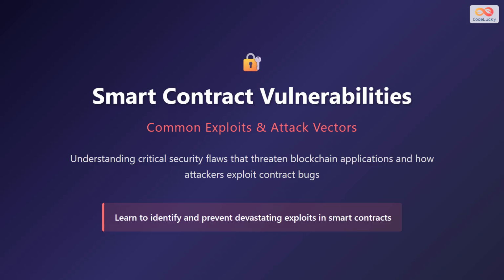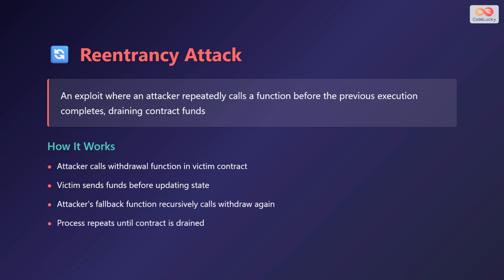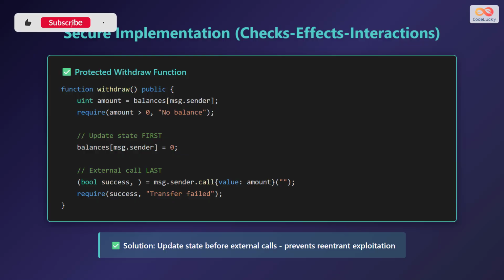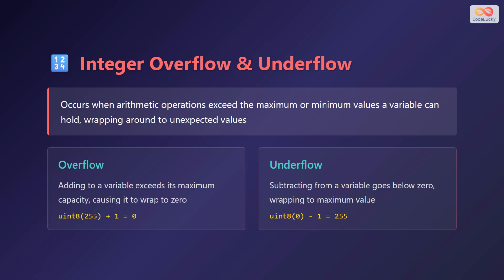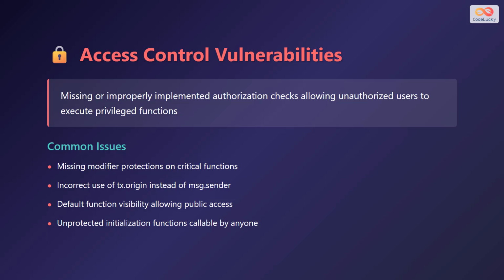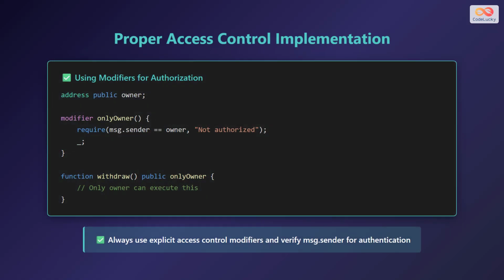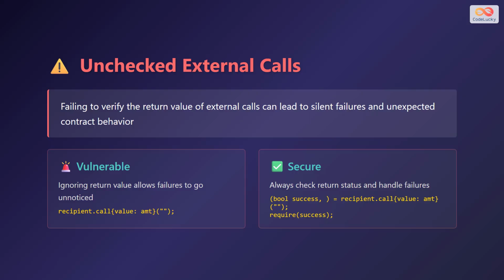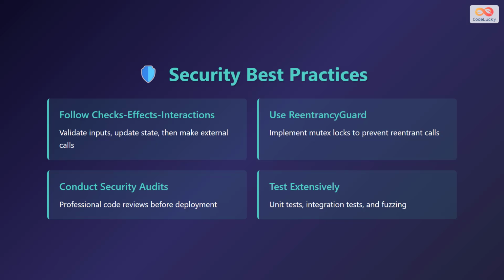Smart Contract Vulnerabilities: Common Exploits & Security Best Practices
🔐 Master Smart Contract Security and protect your blockchain applications from devastating exploits!

Learn about the most critical vulnerabilities that threaten smart contracts and discover proven strategies to prevent them. This comprehensive guide covers:

🔄 Reentrancy Attacks - Understand how attackers drain contracts and implement the Checks-Effects-Interactions pattern
🔢 Integer Overflow & Underflow - Protect against arithmetic vulnerabilities with Solidity 0.8+ and SafeMath
🔒 Access Control Issues - Implement proper authorization using modifiers and avoid common authentication mistakes
⚠️ Unchecked External Calls - Learn why verifying return values is critical for contract integrity
🛡️ Security Best Practices - Follow industry-standard patterns to build secure decentralized applications

Whether you're a beginner developer or looking to strengthen your smart contract security knowledge, this tutorial provides clear explanations with vulnerable and secure code examples. Learn from real-world exploits like the DAO hack and understand how to prevent similar attacks in your own contracts.

Perfect for Solidity developers, blockchain enthusiasts, and anyone building on Ethereum or EVM-compatible chains. Security is not optional in smart contract development - make it your foundation!

Chapters:
00:00 - Smart Contract Vulnerabilities
00:36 - Reentrancy Attack
01:26 - Reentrancy - Vulnerable Code
02:08 - Reentrancy - Secure Fix
02:51 - Integer Overflow & Underflow
03:38 - Integer Overflow - Protection
04:27 - Access Control Vulnerabilities
05:19 - Access Control - Secure Implementation
06:11 - Unchecked External Calls
07:05 - Security Best Practices
08:02 - Outro